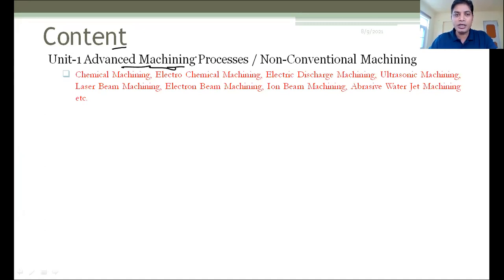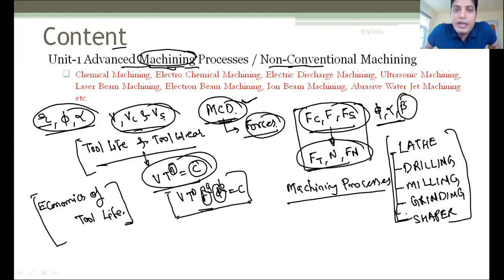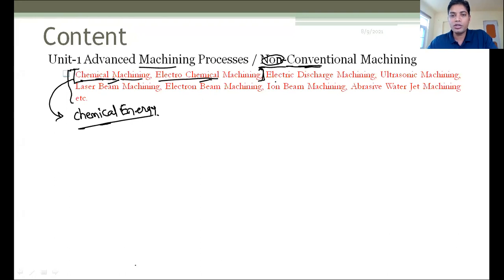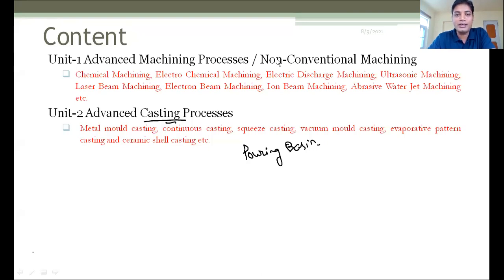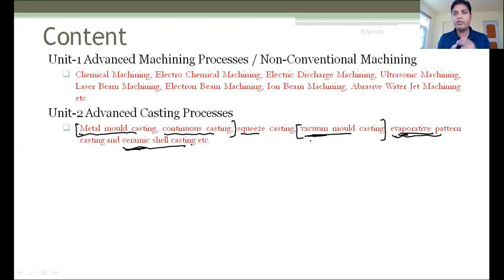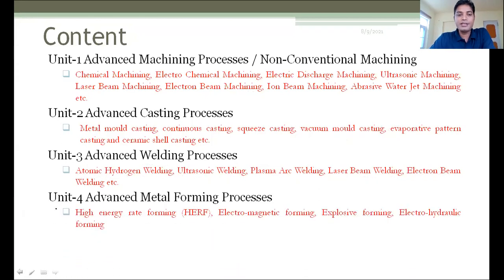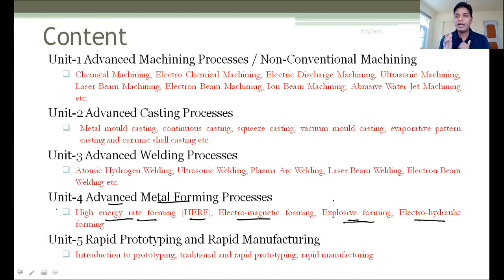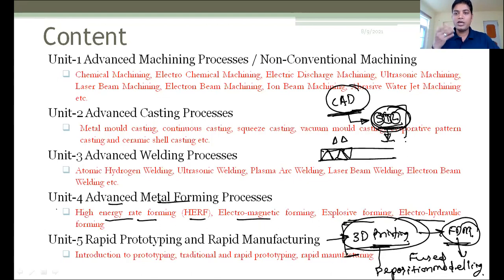Lecture-1 I Introduction to subject (Advanced Manufacturing Processes)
Lecture includes the discussion on Introduction about the subject of Advanced Manufacturing Processes.